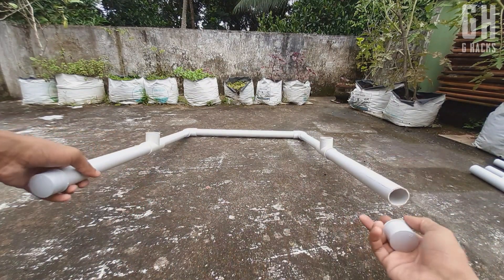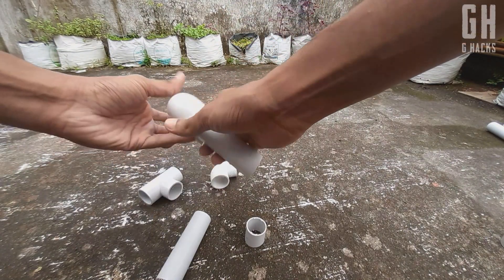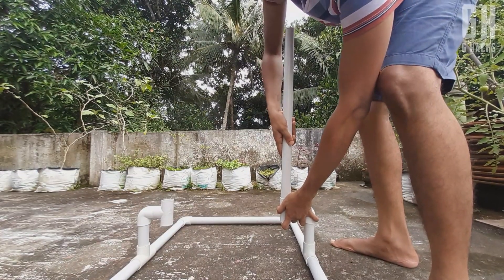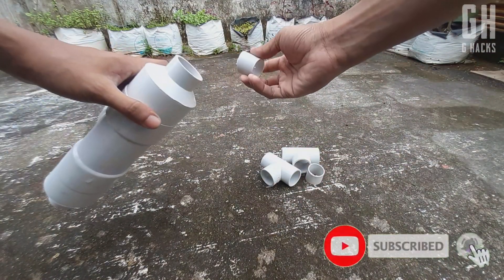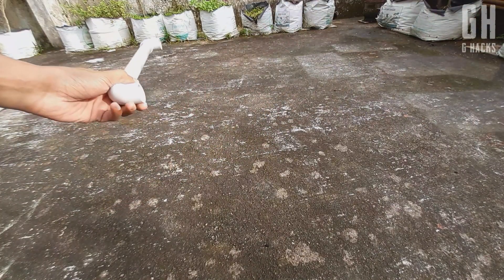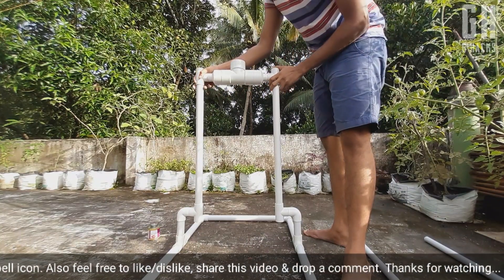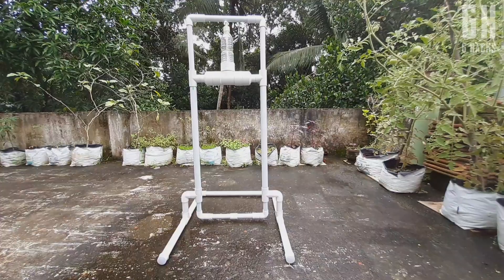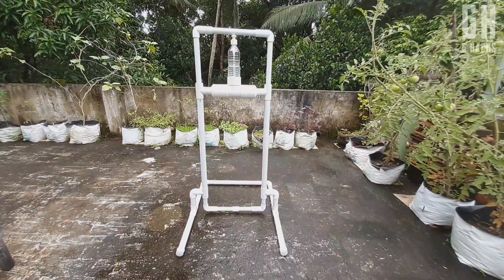DIY Pedal Operated Sanitizer Dispenser with PVC Pipe | English Subtitles | G Hacks | Jibin Jegimon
Pedal/Foot Operated Hand Sanitizer Dispenser with PVC Pipe and Fittings | English Subtitles | G Hacks | Jibin Jegimon

Hi friends, I am Jibin Jegimon and in this video you will see how to make a Foot or Pedal Operated Hand Sanitizer Dispenser using PVC Pipe and Fittings. Its a very simple construction and not so expensive too.

Himalaya Sanitizer
Shot on M31
Keyboard & Mouse

Dimensions:
2" Pipe - 2 pcs of 4 cm each(approx)
1" Pipe - 2 pcs of 60 cm each
               1 pc of 50 cm
               4 pcs of 30 cm each
               2 pcs of 10 cm each &
               4 pcs of 4 cm each(approx)
3/4" Pipe - 2 pcs of 1 meter each &
                   2 pcs of 35 cm each